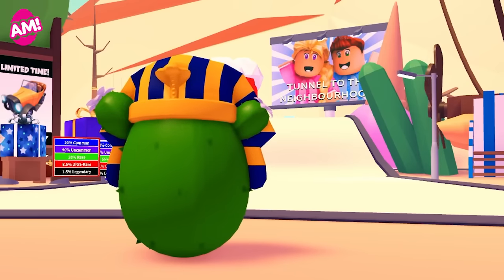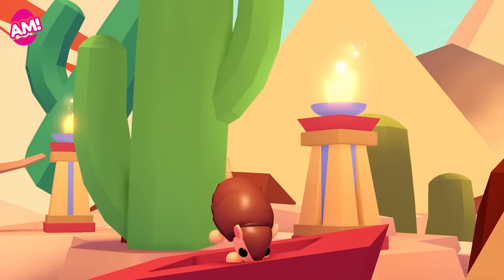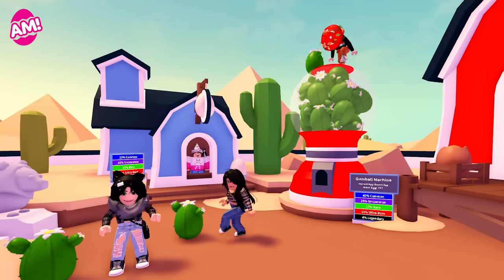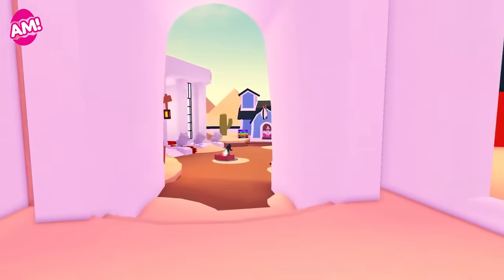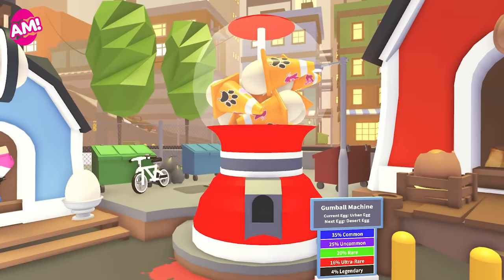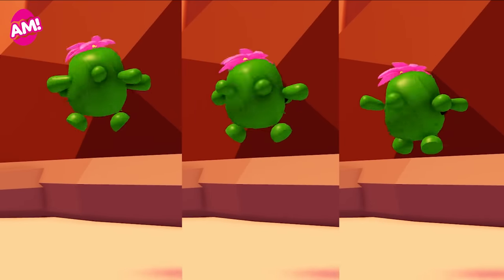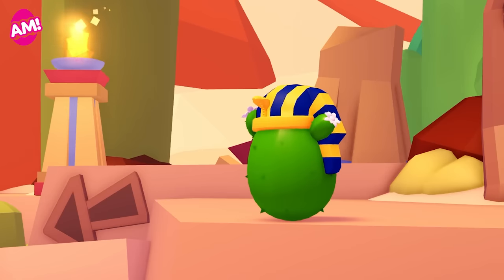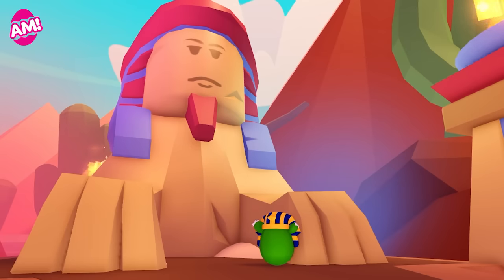🏜️ DESERT EGG! 🐍 Adopt Me! on Roblox 🌵 ROYAL DESERT EGG GIVEAWAY! 🎉